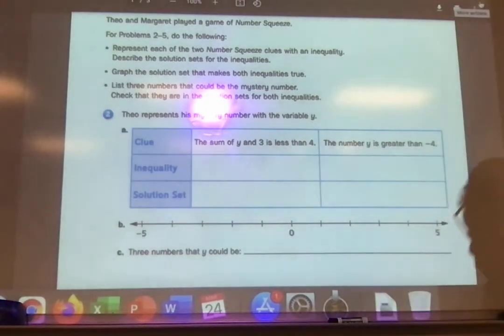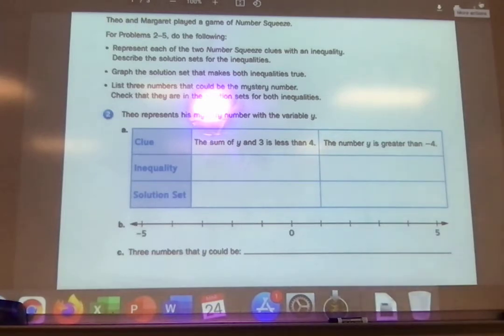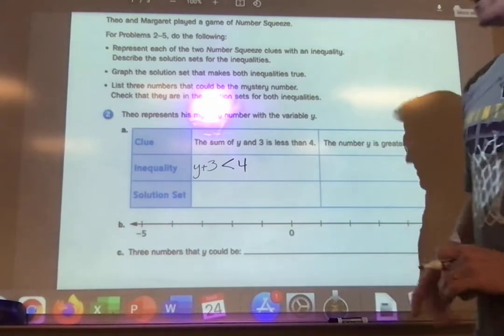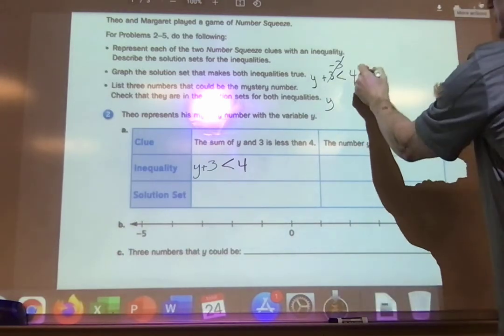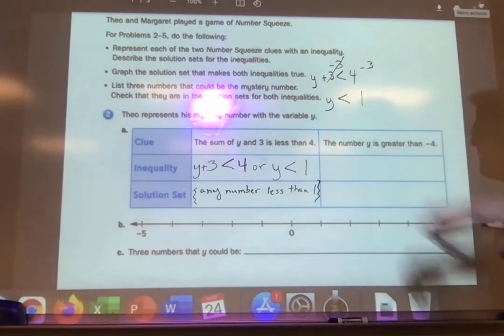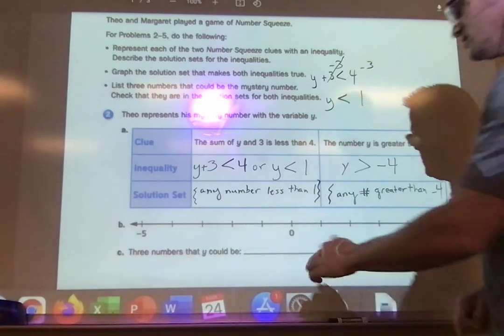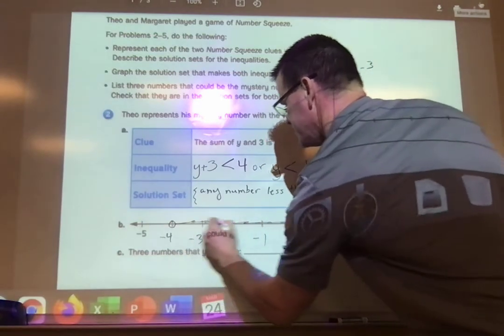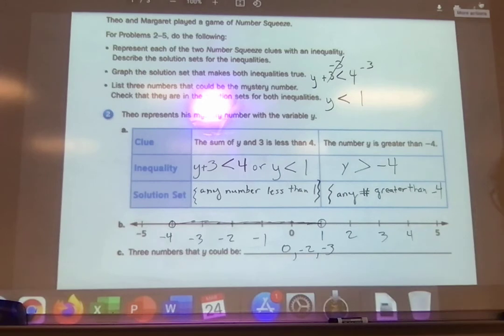Lesson 7-1 focus video